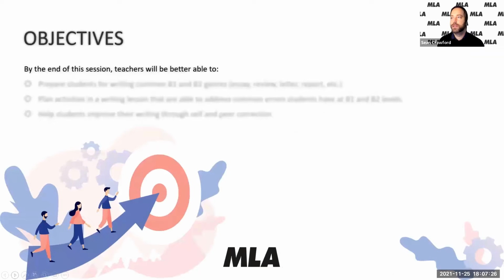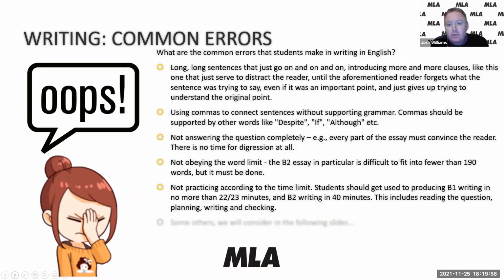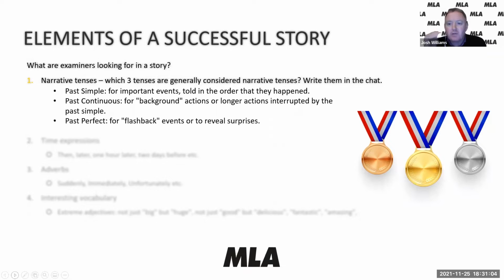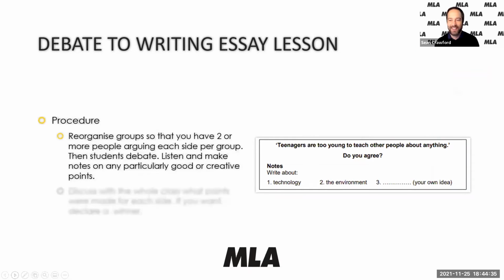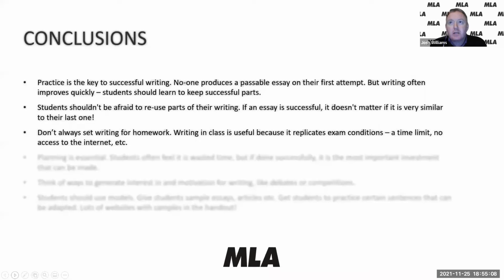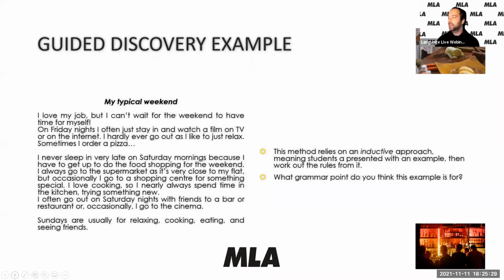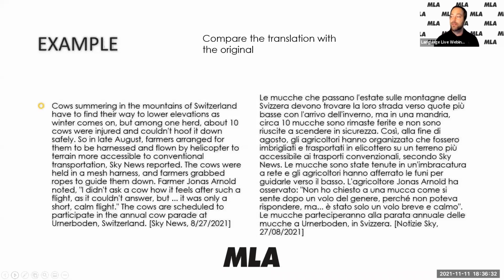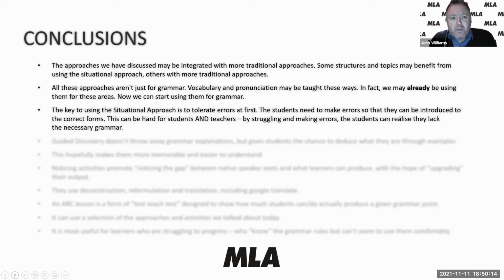TEACHING WRITING FOR CAMBRIDGE EXAMS B1 AND B2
Writing is an essential skill for students who intend to take the Cambridge Exams, whether Preliminary B1 or First B2.

In this webinar we will look at what is required in the writing part of these exams, how the writing is assessed and how students can use these criteria to improve their marks.

We will look at different fun activities that can be incorporated into your lessons to get students writing, and the best ways to assess this writing.

If your students are preparing for a Cambridge exam or not, the webinar will give you lots of new ideas about incorporating written activities into your lessons.